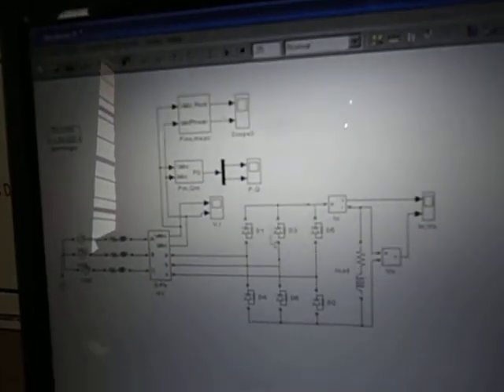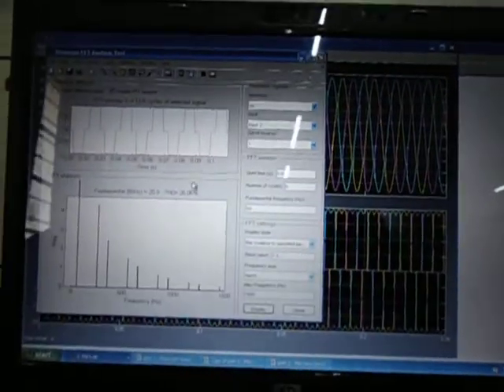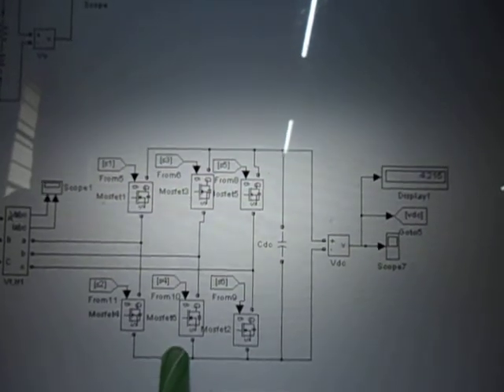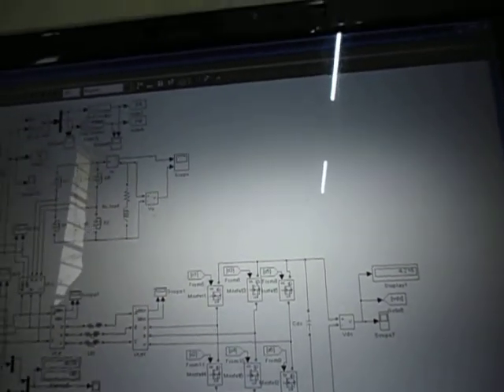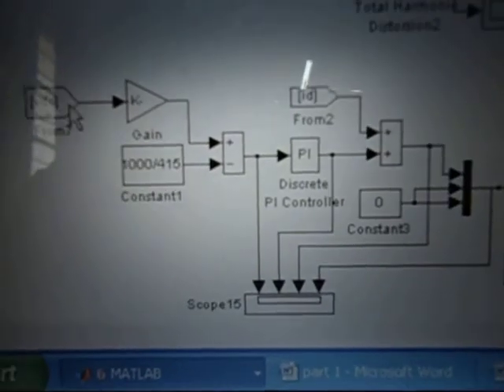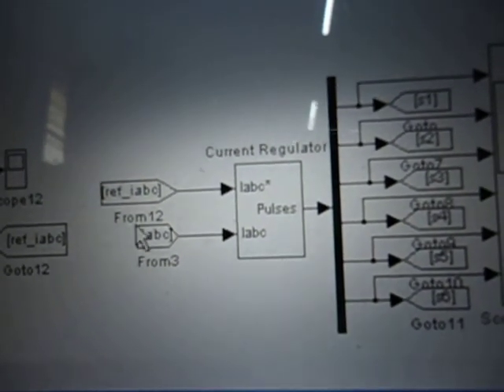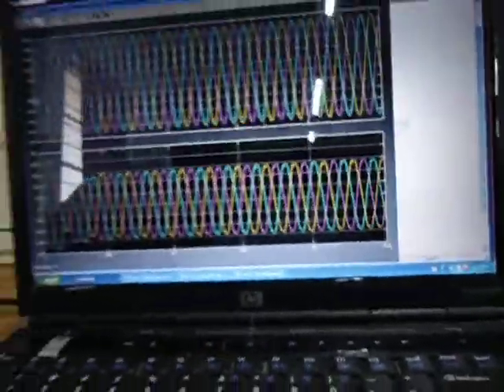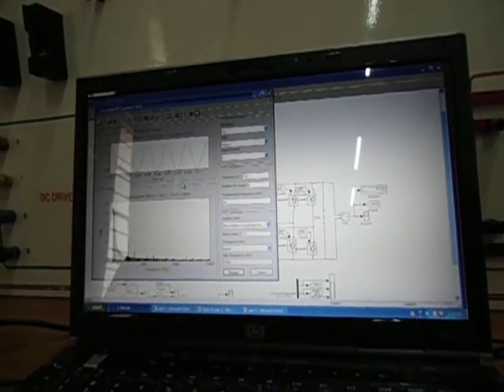griet projects power electronics - power quality improvement